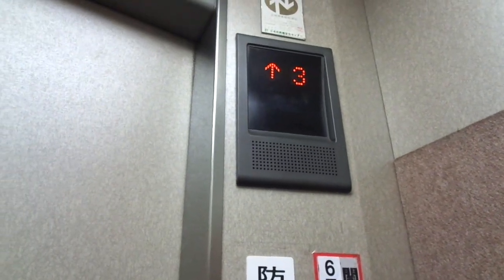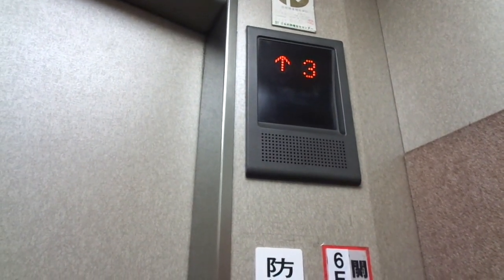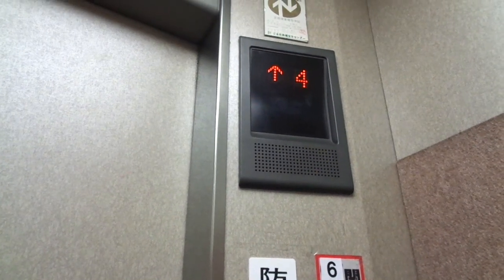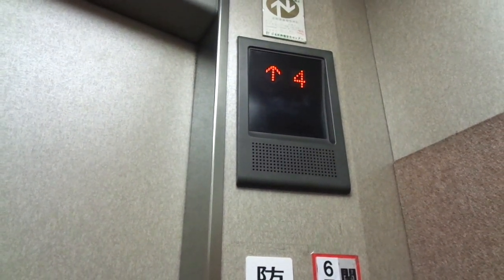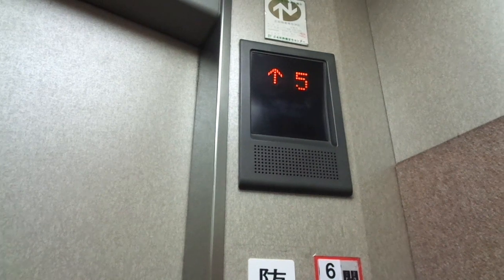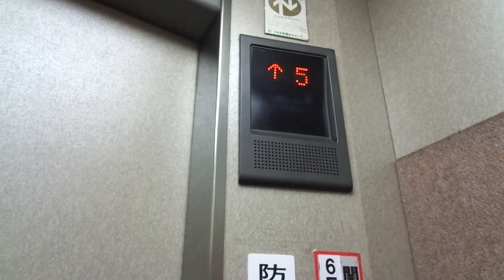Very Nice 1993 Mitsubishi Traction Elevator @ 2nd Ogushi Building, Kyoto City, Kansai Region, Japan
Location: 2nd Ogushi Building, Kyoto City, Kansai Region, Japan
Brand: Mitsubishi
Type: Traction
Year installed: 1993 (Completed in October 1993)
Floors served: 6 (1, 2, 3, 4, 5, 6)
Capacity: 6 persons or 450 kg